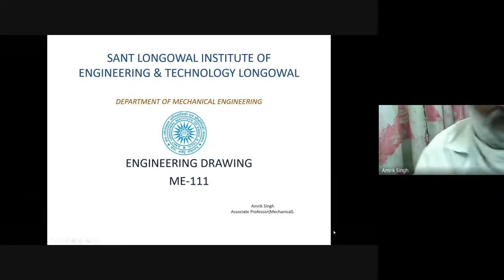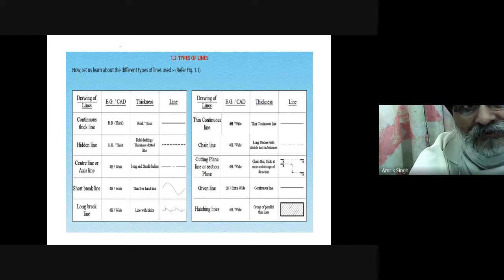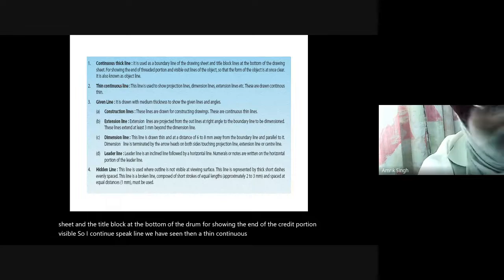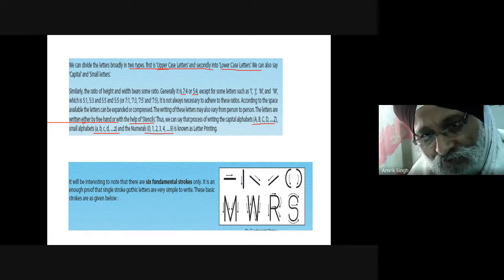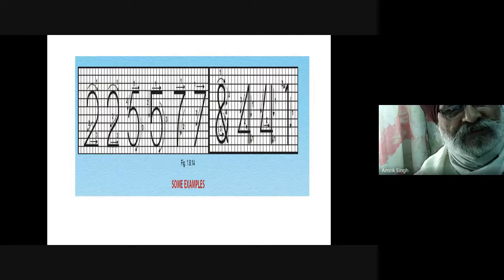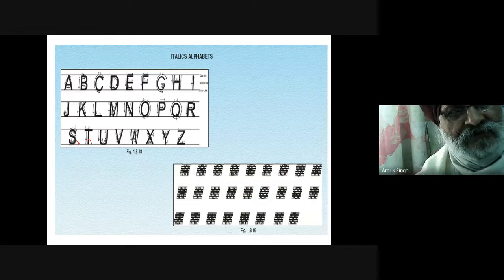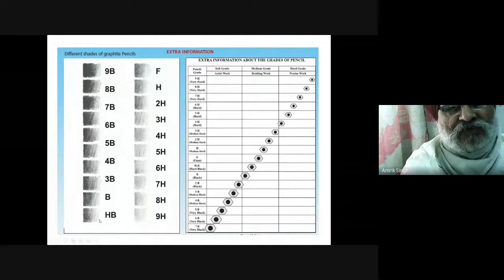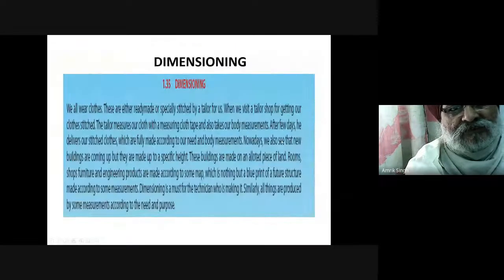Engg Drawing- Lettering & Dimensioning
ME-111(ENGINEERING DRAWING)